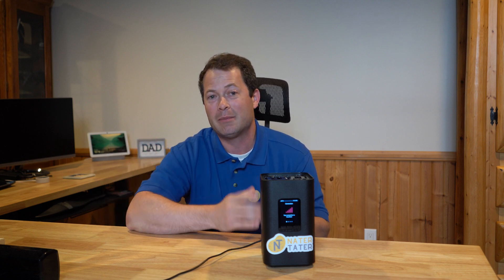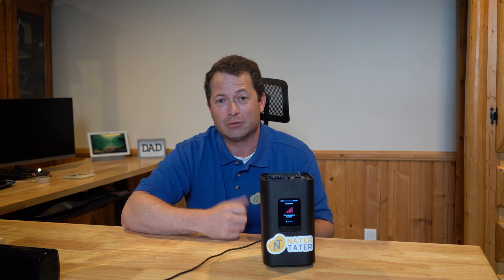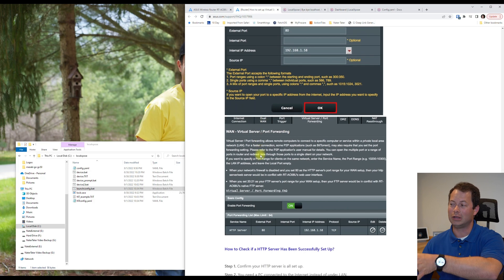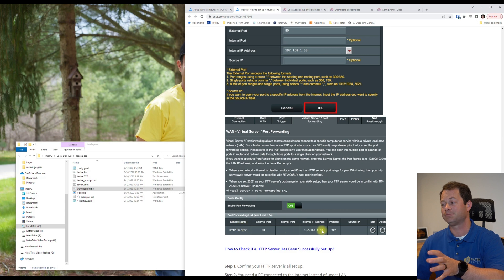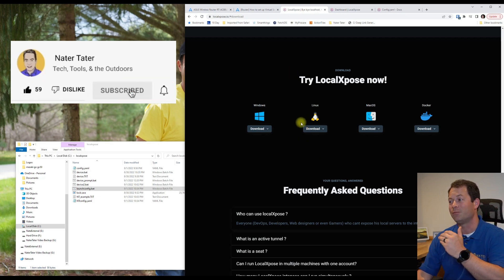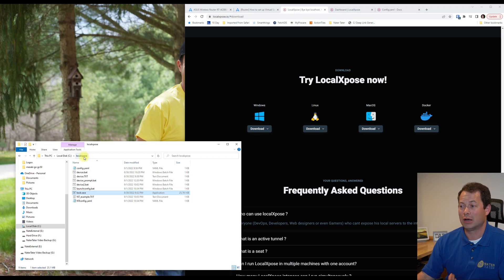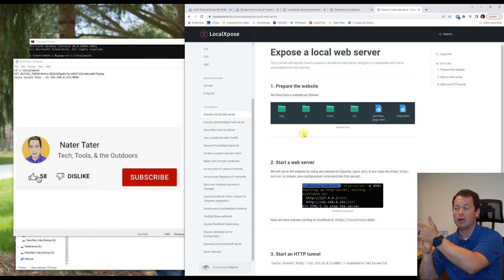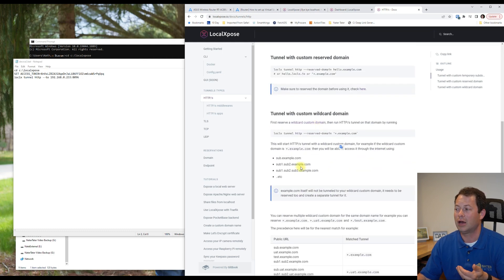✅ SOLVED!!!! Free Way To Port Forward On CGNAT ISP Like T-Mobile Home Internet - No VPN or Router!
FINALLY, a FREE way to port forward with a ISP that has CGNAT like T-mobile home internet! It requires no VPN or extra router.  Here's a simple way to run a reverse proxy that establishes a secure connection to the internet and allows you to receive inbound traffic to a specific device and port on your local network.  I demonstrate how to use LocalXpose and provide easy to use and modify scripts for you to setup your own tunnels.

Pastebin links to download the scripts I showed in the video